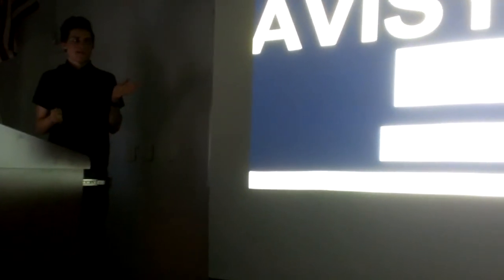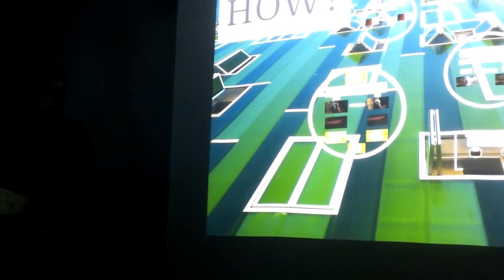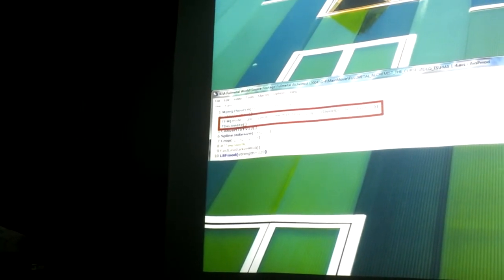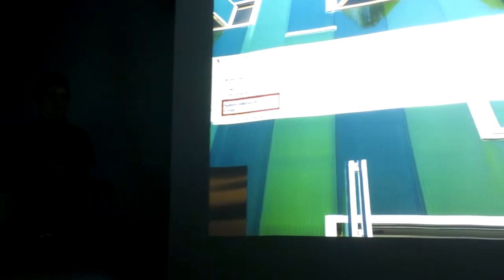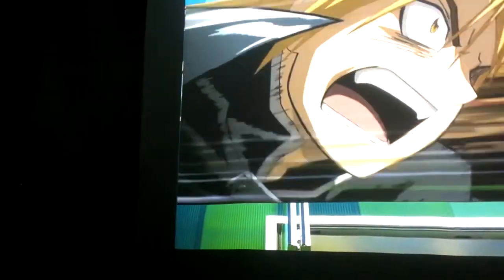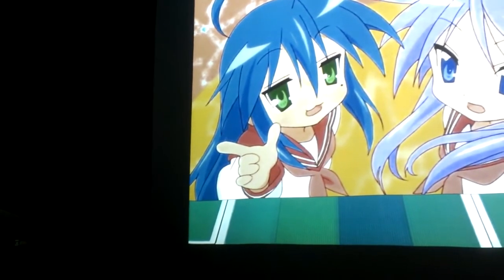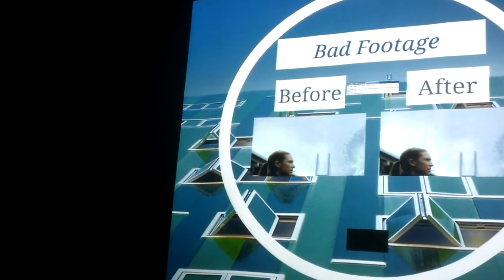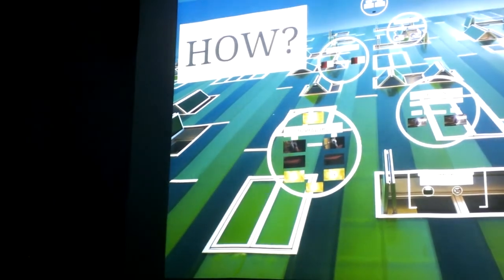Avisynth Scripts Presentation (Video Editing)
This is my first presentation I just finished for Topics in Computer Science at UCF.

Here's a link to the Prezi I created for this, since the screen is cut off a bit, and sometimes you can't see the screen because of a bit of blurring (It fixes itself later!)